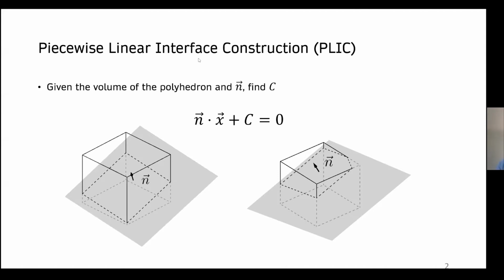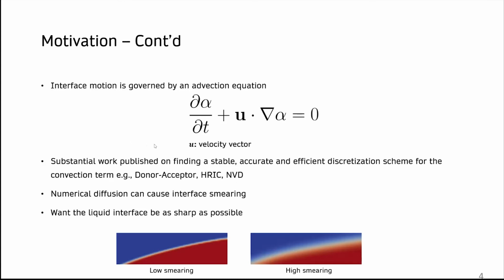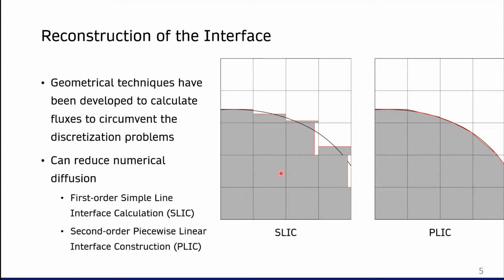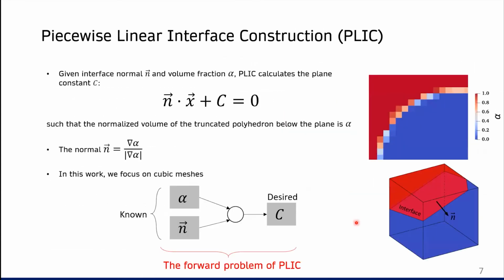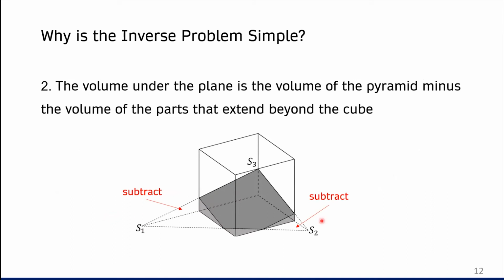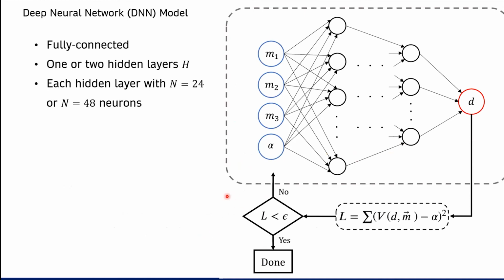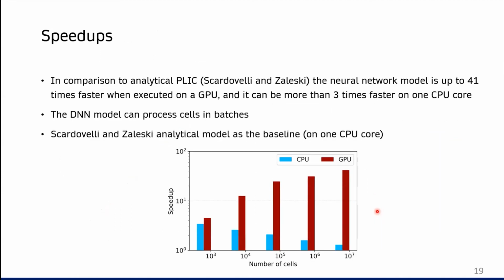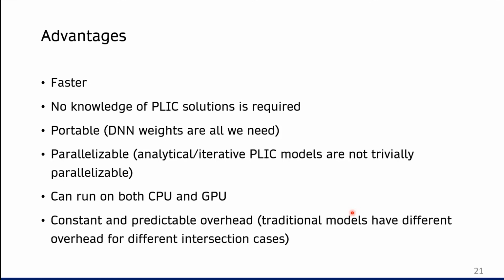A Deep Learning Algorithm for Piecewise Linear Interface Construction (PLIC) by Mohammadmehdi Ataei